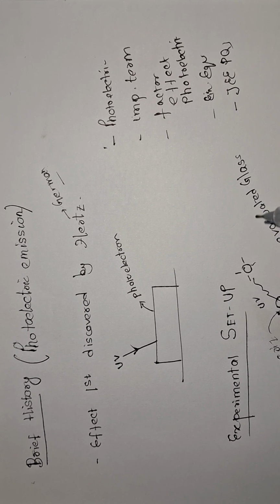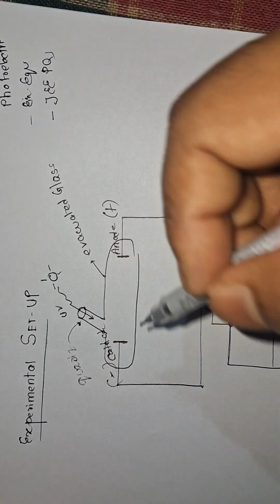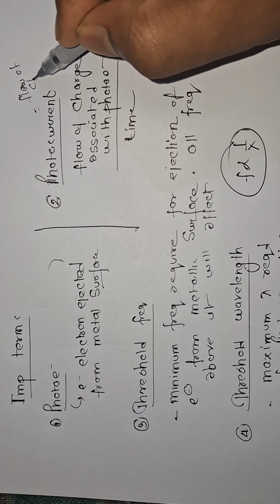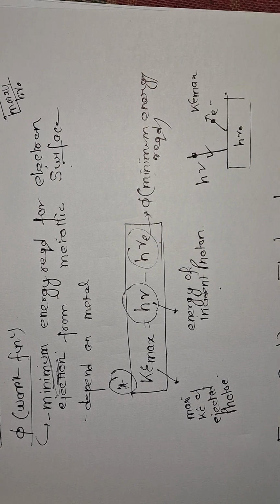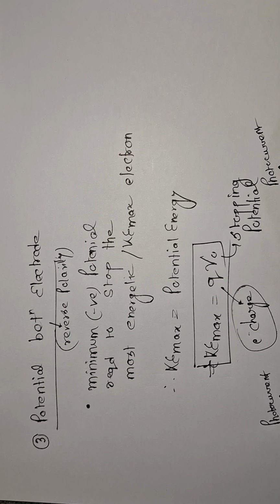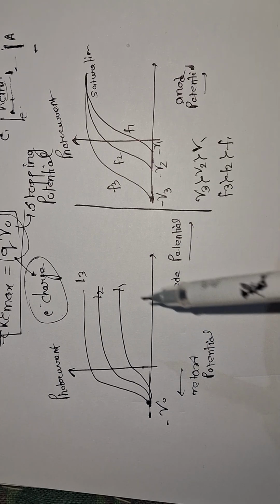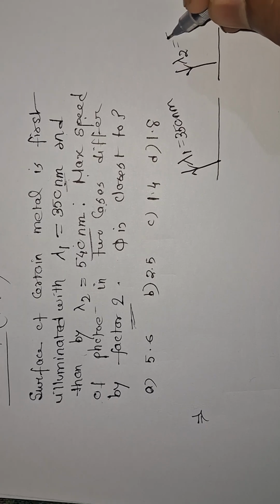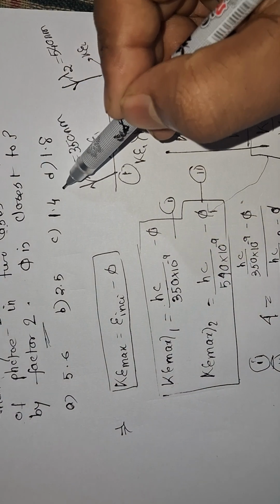JEE MAINS IMPORTANT TOPOC - -Photo Electric effect Explanation with jee main PYQ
This vedio is helpfull to understand the concepts of photo electric emission and a subsequent JEE-MAINS  numerical has been solved in the latter part of the vedio